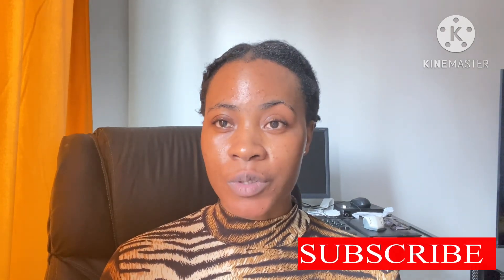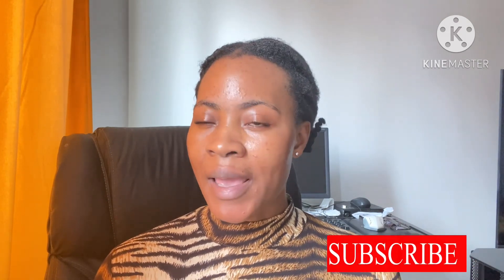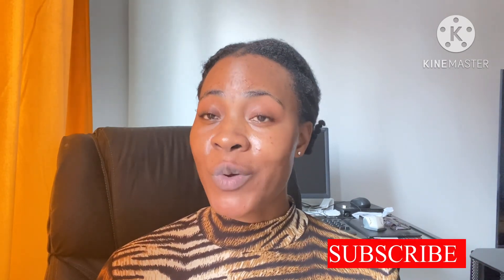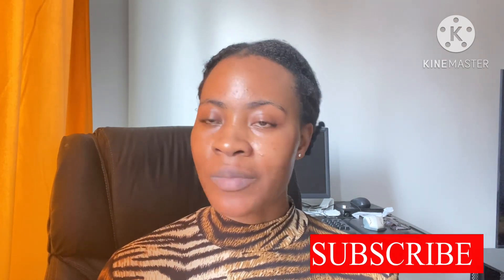Do This Month End Bath 31st March With Sugar And See What Happens